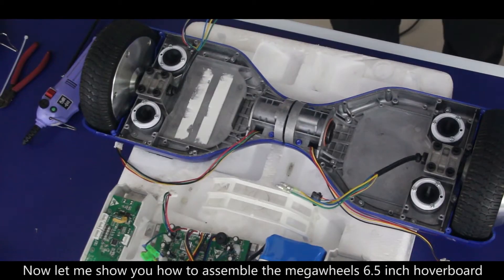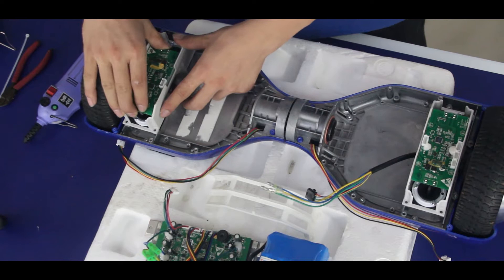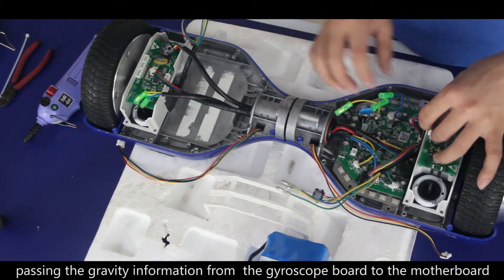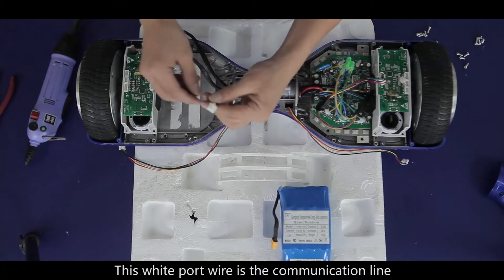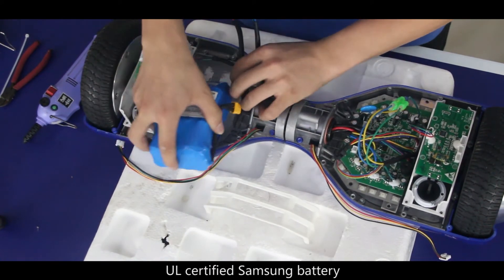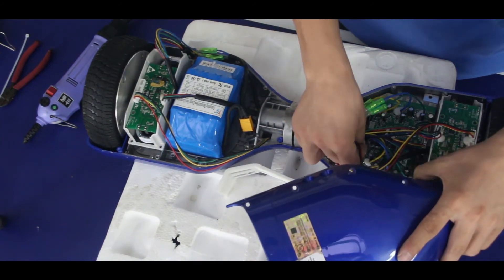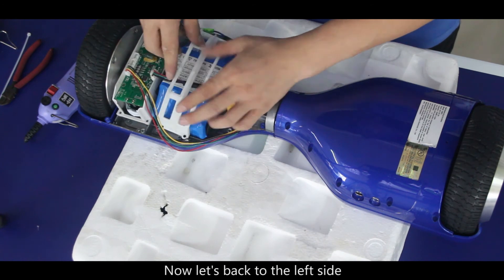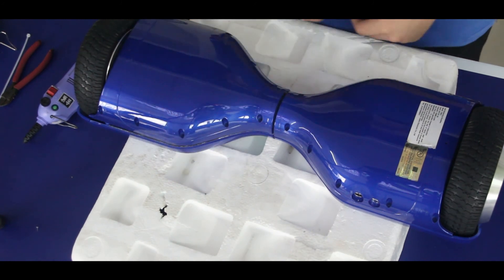How To Assemble The Self Balancing Hoverboard?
This is the Megawheels hoverboard. Now let me show you how to assemble the 6.5 inch hoverboard. This is the gyroscope board, This is the sensing point of gyroscope board，this is the sensing point of the gyroscope, which is to pass the gravity information to the gyroscope board .This is the gyroscope board，we set the gyroscope board in place，Also we do it the same on the left. This is the motherboard,Its main function is to control the operation of the whole machine,receiving  the information of the gyroscope board and controlling the motor.

Pull the left side wires of the motherboard to the left through the middle tunnel. This white port wire is the communication line connecting the gyroscope board to the motherboard，passing the gravity information from  the gyroscope board to the motherboard.

This black port wire is the instruction line connecting the motherboard to the motor. It mainly controls the motor speed state.These green port wires are the power line, connecting the motherboard to the motor, providing power for the motor.When connected, we should be careful, blue to blue, green to green, yellow to yellow.

This white port wire is the communication line connecting the gyroscope board to the motherboard，passing the gravity information from the gyroscope board to the motherboard.This black port wire is the instruction line connecting the motherboard to the motor.

It mainly controls the motor speed.These green port wires are the power line ，connecting the motherboard to the motor，providing power for the motor.This yellow port wire is the line connecting the battery to the motherboard.This is the battery indicator wire connecting to the left gyroscope board.This is the driving status indicator wire connecting to the right gyroscope board.This is the power button wire connection to the motherboard.This is the charging port wire attach to the motherboard. And the last wire on the shell is the led light line connection to the gyroscope board.Now let’s back to the left side.Unlike the case on the right shell , the left side has only one LED light wire attached to the gyroscope board.

Now just tighten the screws on the bottom shell, you will see a hoverboard belongs to you.I hope this will help you.